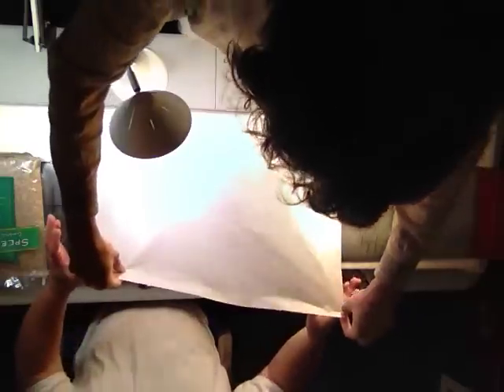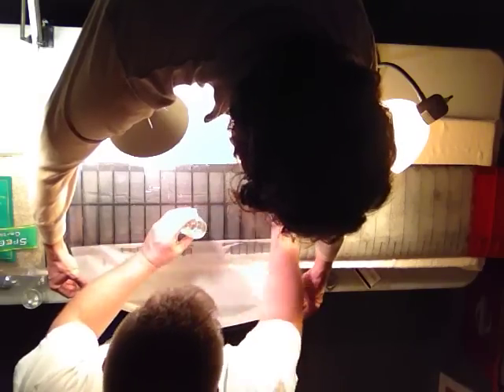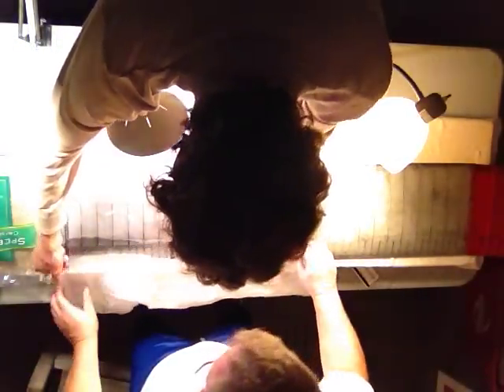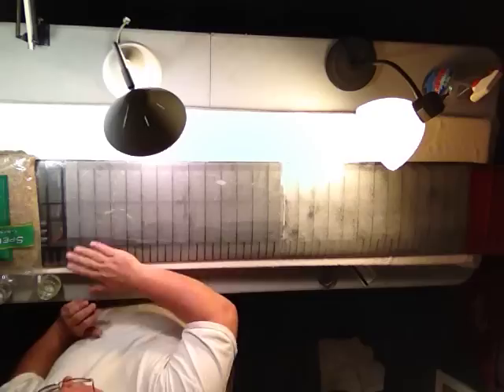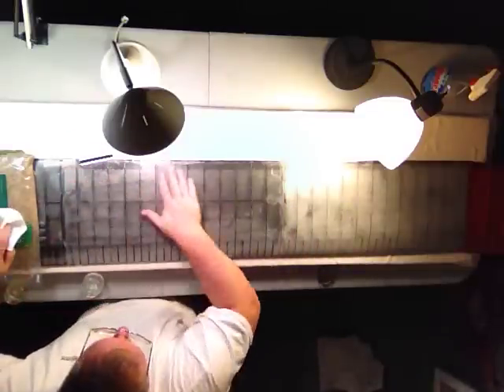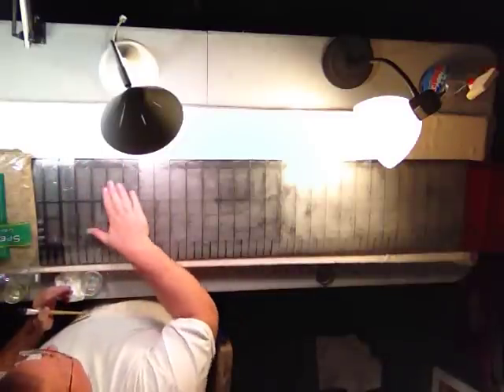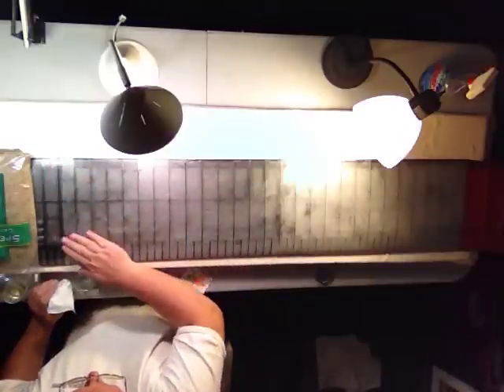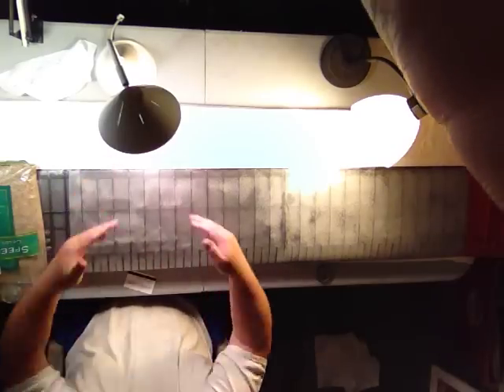Tissue over Mylar - a "Joe TV" special presentation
Tissue over Mylar.  .  The addition of the tissue over our already Mylar covered wings significantly added to the stiffness of the wing, particularly in torsion.  This technique is not something new, rather has been used my many free flighters for many years, mostly for small models, like scale models and the fuselages of rubber ships where the inner Mylar layer is resistant to rubber lube.

In this case, the wing is much bigger, over 16 foot in span, with an area of over 2200 square inches.

The initial attempt to apply the tissue resulted in very large wrinkles that seemed to trap dope between the tissue and the Mylar.  They could be smoothed out with ones fingers, but often reappeared when doping

Perhaps some of this excessive wrinkling is due to the large scale of our wing.  We were literally putting on sheets of paper 12 x 24 inches at a time. We could get them to go on fair, but when coming back to dope them again, they would always wrinkle up again.  We tried all sorts of options, butting them on dry, wet, damp, doping the Mylar then applying with thinner, putting the edges down first  then water shrinking...literally we tried everything we could think of.  Still the wrinkles were formidable foe

The real breakthrough in our technique came when we began using a credit card to squeegee the wrinkles out of the tissue.  This worked like a charm and it was amazing how much thinner and dope it took away.  I believe this was a good technique from a weight reduction point too

The other technique that seemed to help was to apply the tissue dry over relatively flat areas like the aft 2/3 of the top of the wing, and the bottom which was relatively flat (slightly under cambered in out case).

We did find it helpful to dampen the tissue on the front 1/3 of the top of the wing to better conform to the multiple curves of the wing LE and half ribs.

The video is one of us applying one sheet of tissue over the top of the wing.  Besides me spilling the jar of thinner when I bumped it, it went well.  In fact, after we began using the credit card squeegee technique they all went well!  The joke was that it took 3-1/2 days to cover the first wing, and only 1/2 day to cover the second!

I hope this helps someone who may be struggling with the wrinkles as we did!